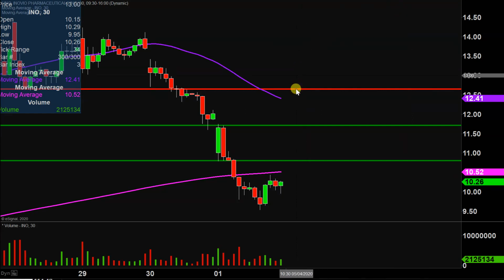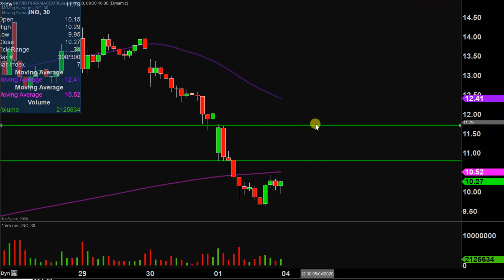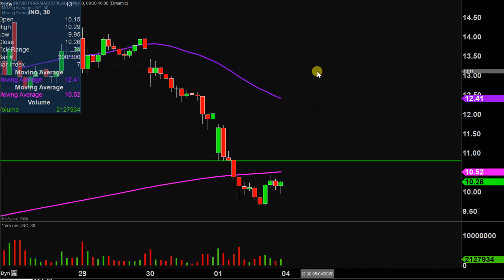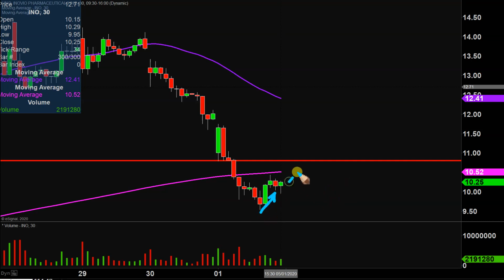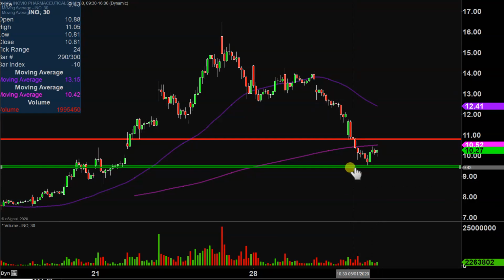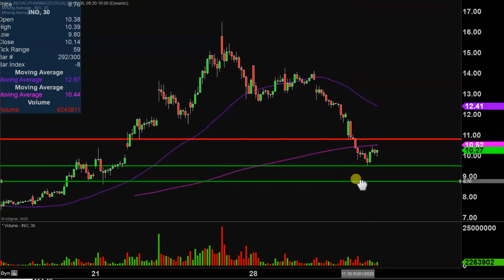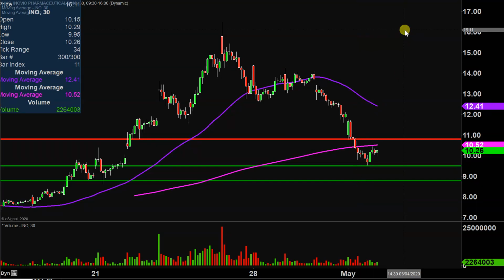Inovio Pharmaceuticals, Inc. - INO Stock Chart Technical Analysis for 05-01-2020